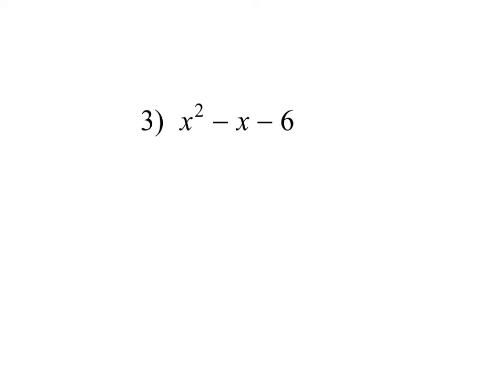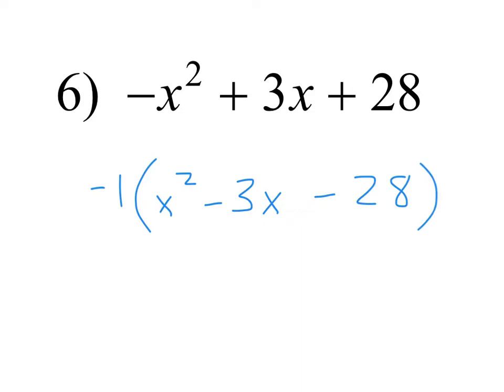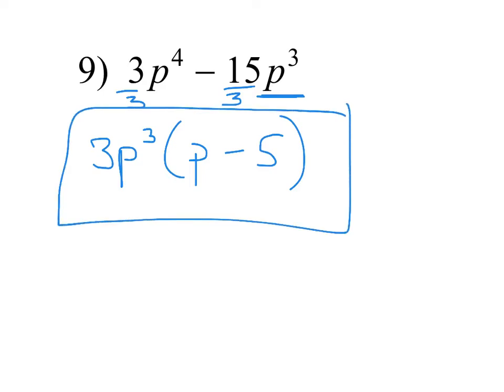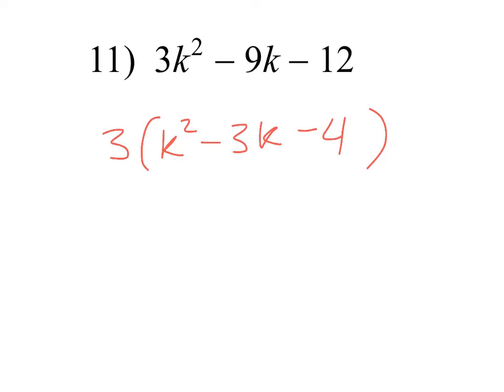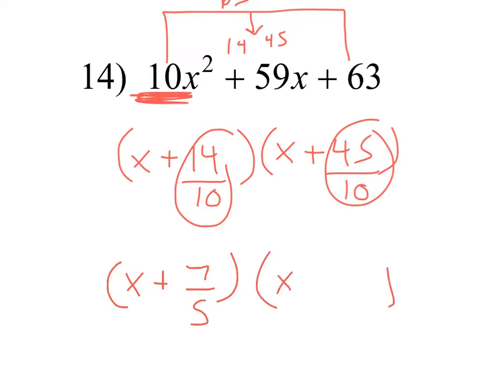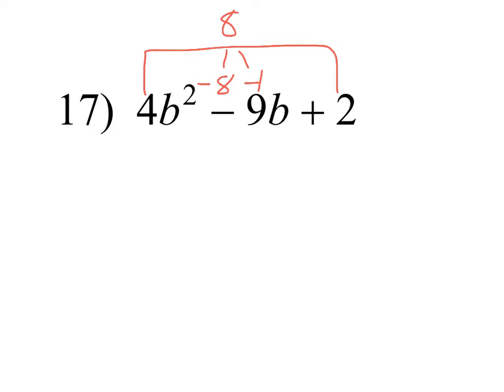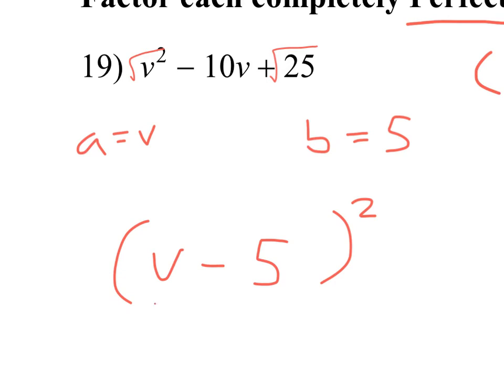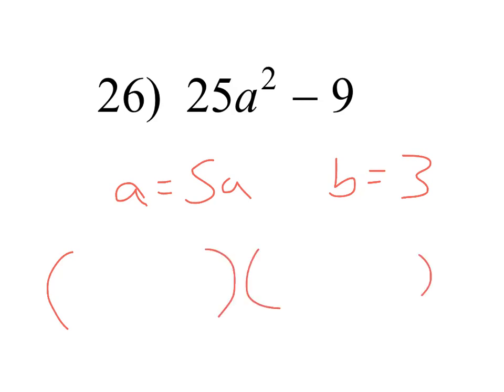1.23 Test #1 review